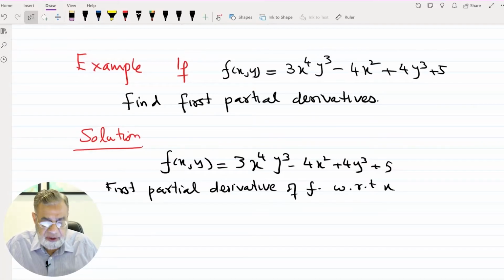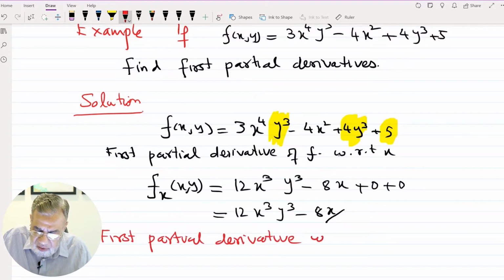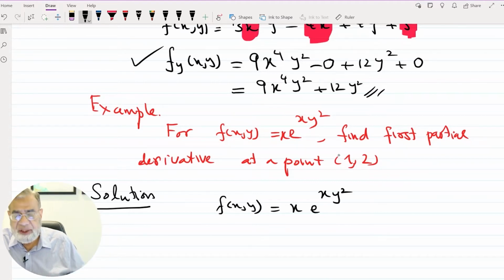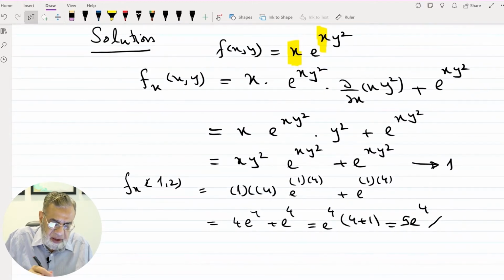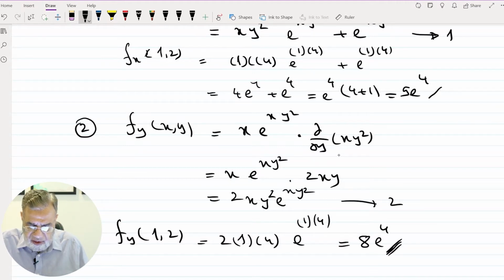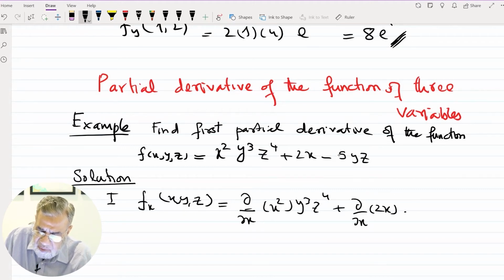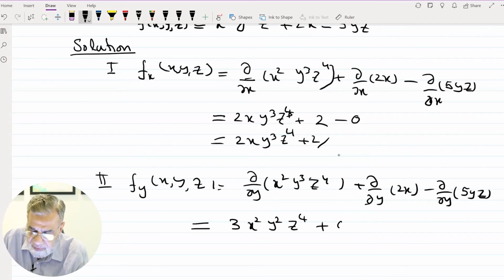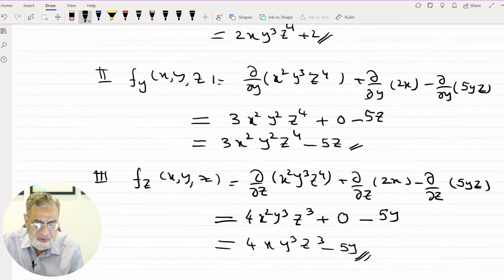Functions of Several Variables | Partial Derivatives of Function of Two Variables | Part 2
In this video, we dive into the concept of functions of several variables, focusing on partial derivatives of functions of two variables. This lesson is part of our comprehensive series on multivariable calculus, designed to help you grasp the fundamental principles and applications of partial derivatives. By the end of this video, you will understand how to calculate and interpret partial derivatives and see examples that illustrate their significance in various contexts.